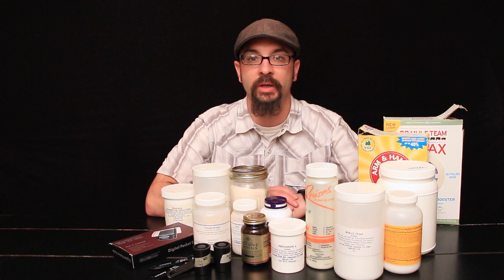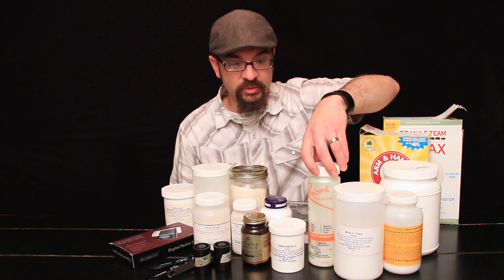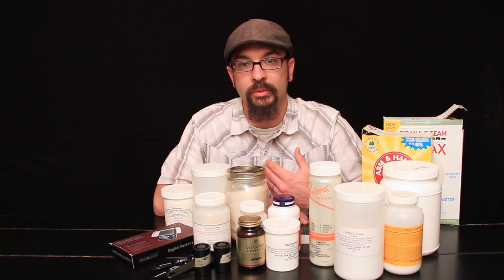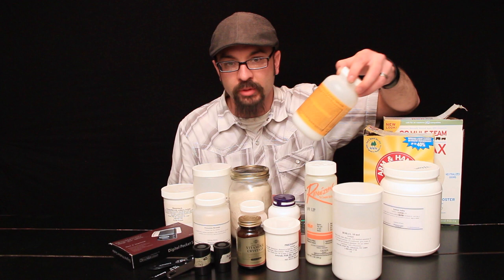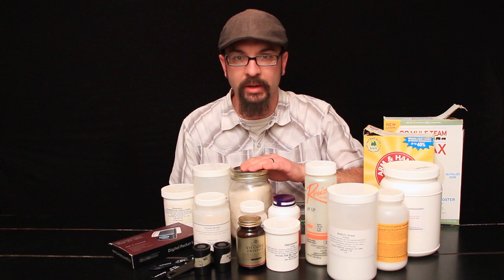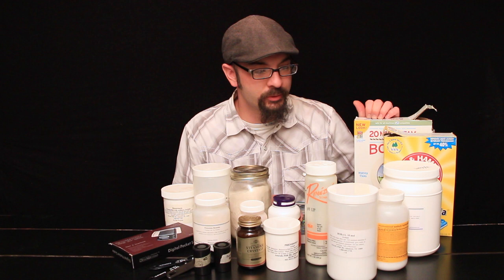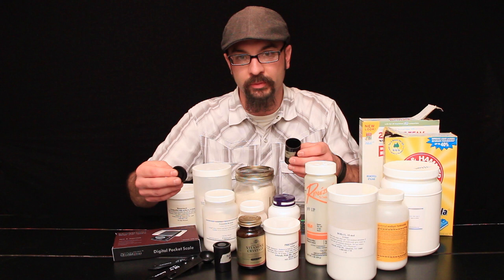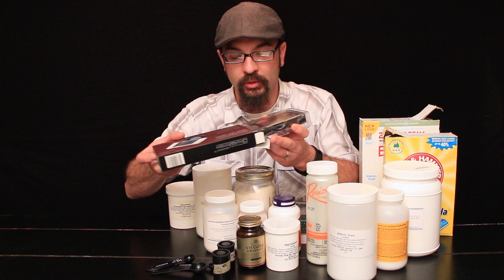Making Homemade Photographic Film Developers for B&W Film Developing How To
An overview of the chemicals involved in making homemade B&W Photographic Developers.